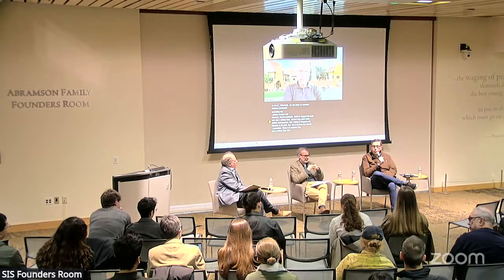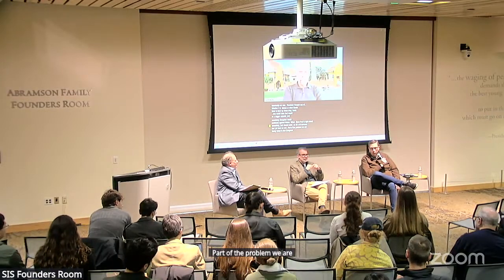Deciding War: How Far Does Presidential Power Go?